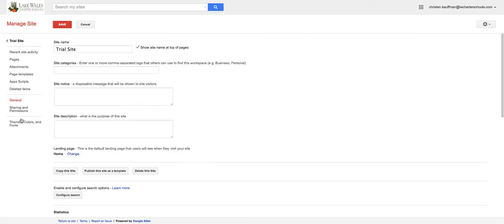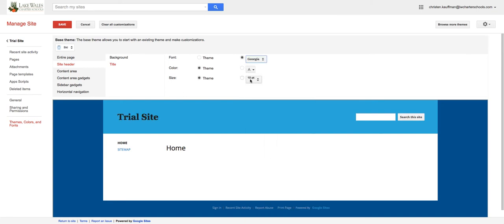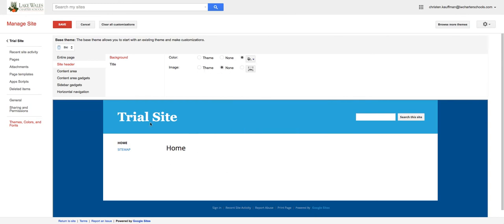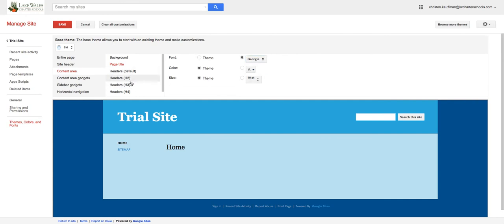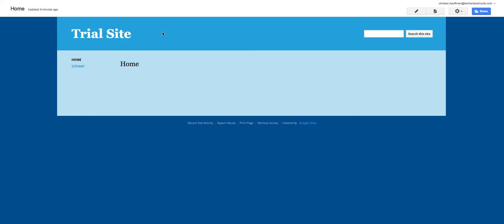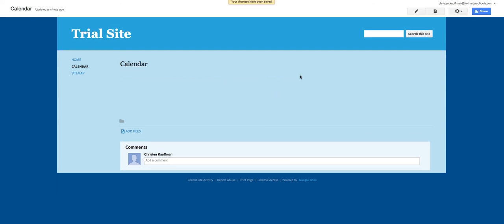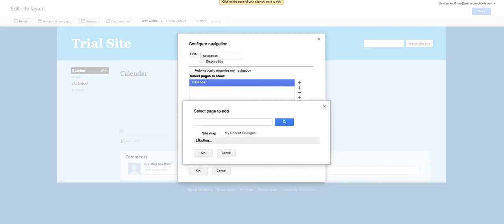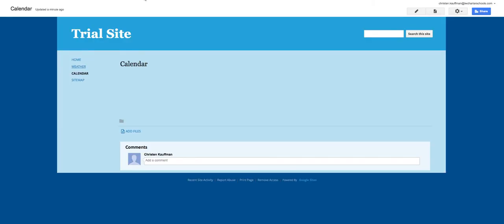Customize Your Site